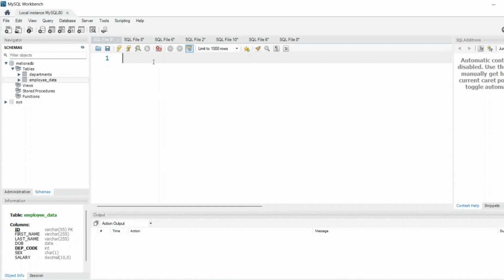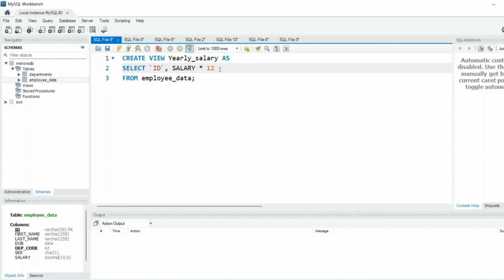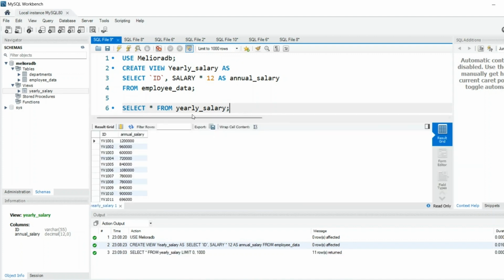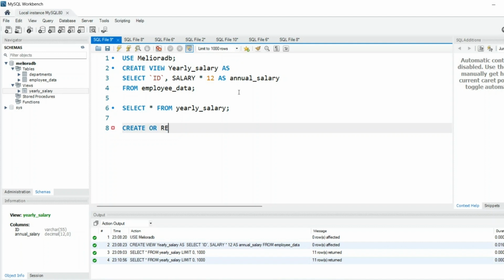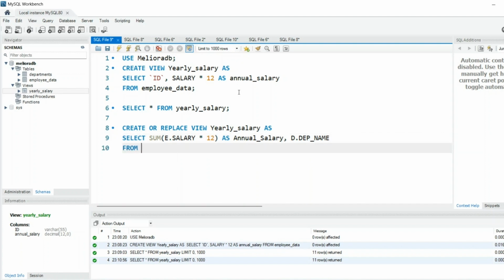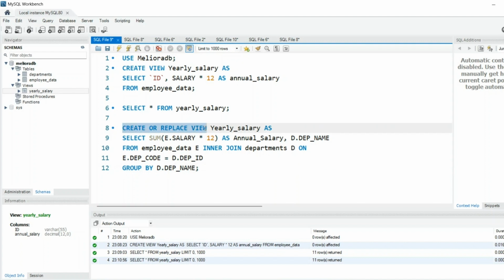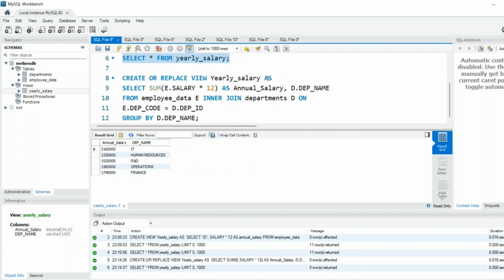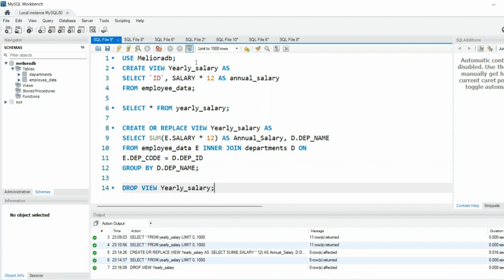MySQL: Views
Unlock the power of MySQL Views in this quick tutorial! Learn how to create, use, and manage views to simplify complex queries, improve security, and boost performance in your database projects. Perfect for beginners and intermediate users looking to level up their SQL skills! 💻📊